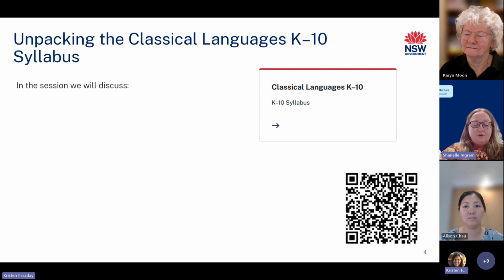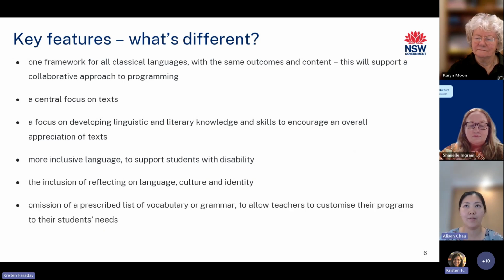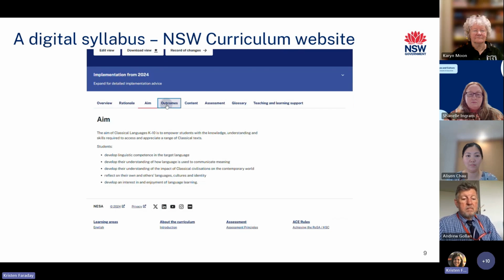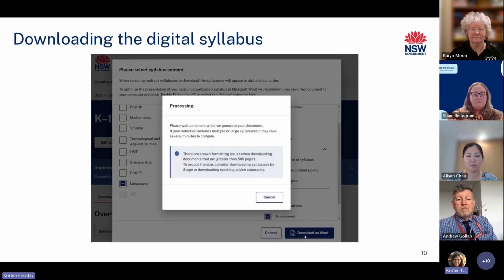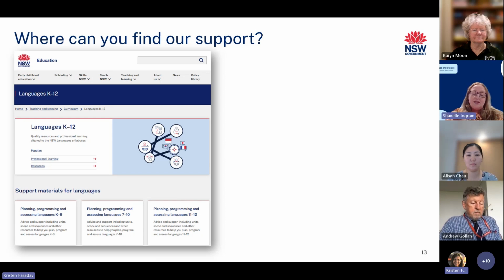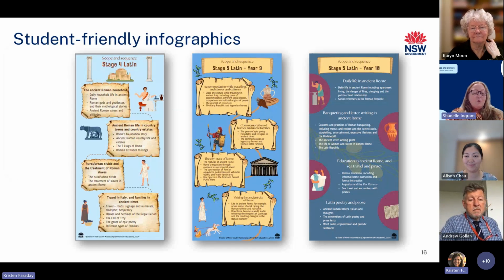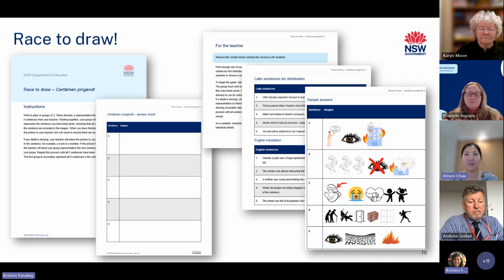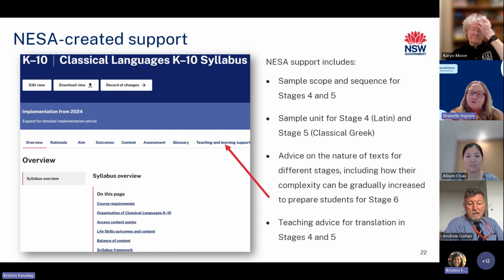Latin and Classical Languages - launch of Latin Stages 4 and 5 resource sets and CL support